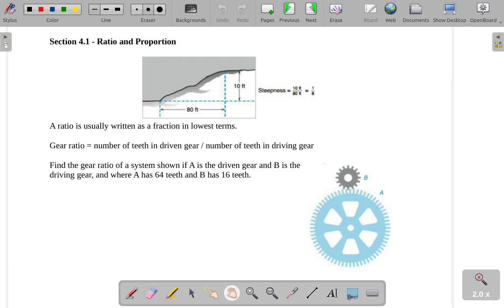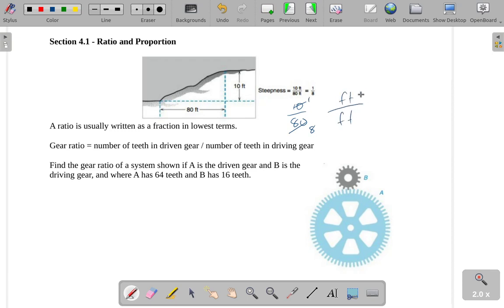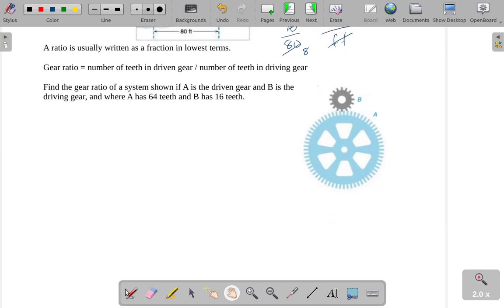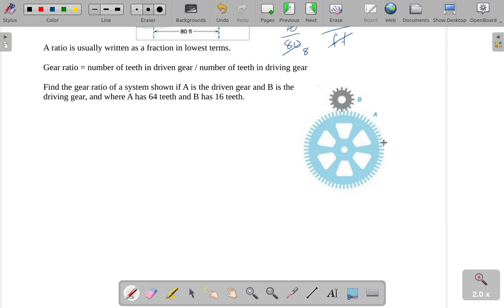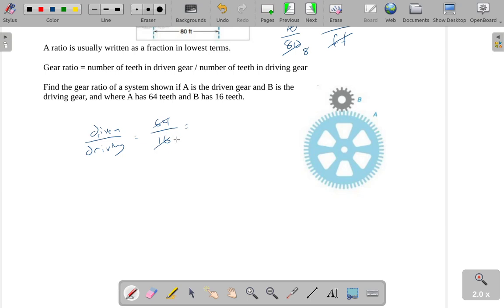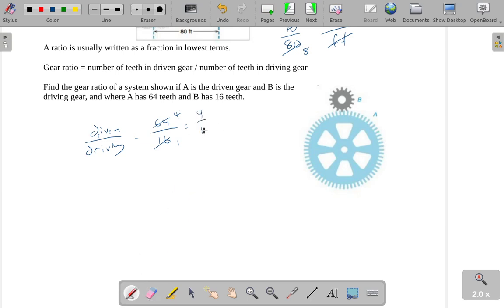M111 4.1-1 Ratios, Gear Ratios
Ratios, Gear Ratios